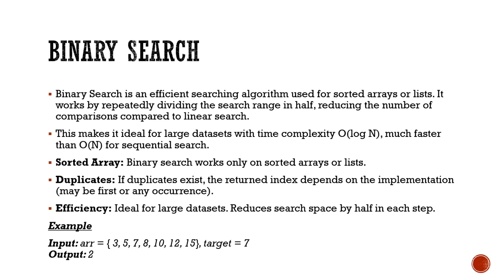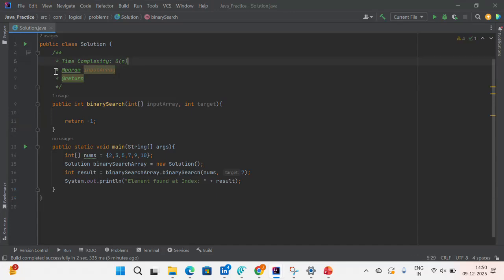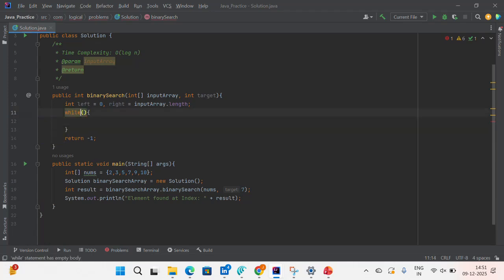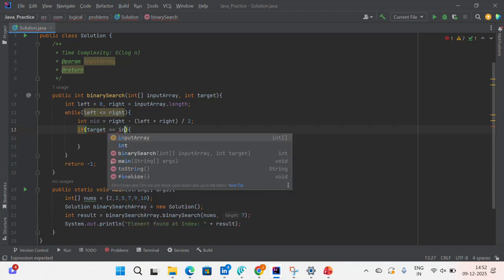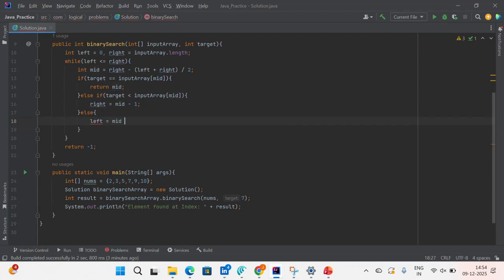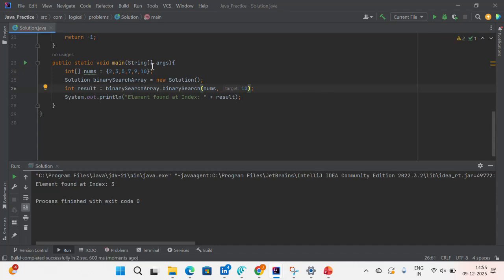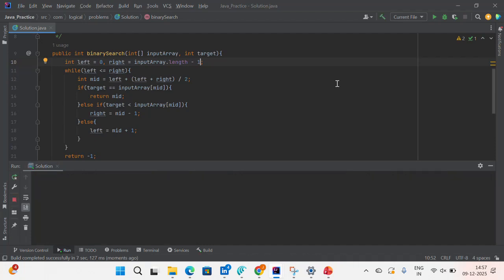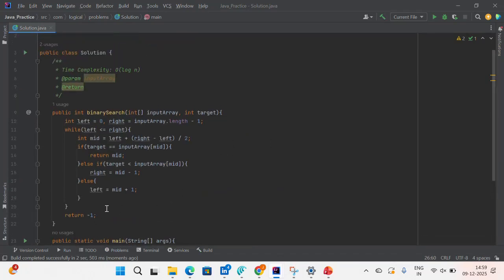Binary Search in Java | Sorted Array Searching Explained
In this video, I discussed the binary search algorithm, an efficient method for searching elements in a sorted array, achieving a time complexity of O(log n). I explained how it works, including handling duplicates and provided an example with a sorted array of numbers. I also walked through the implementation process, highlighting key points like adjusting the left and right pointers and calculating the mid index correctly. Viewers are encouraged to review the code and logic presented, as we will continue exploring array-related problems in future videos. Thank you for your time and patience!